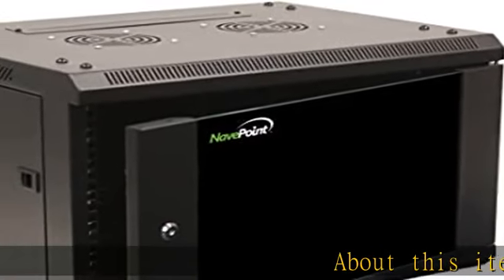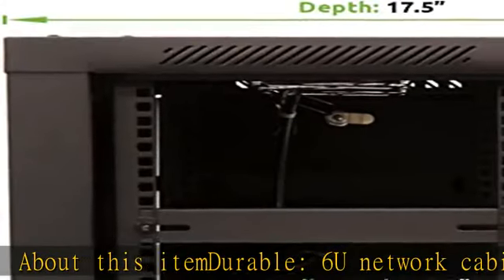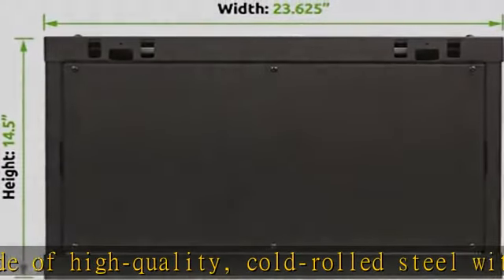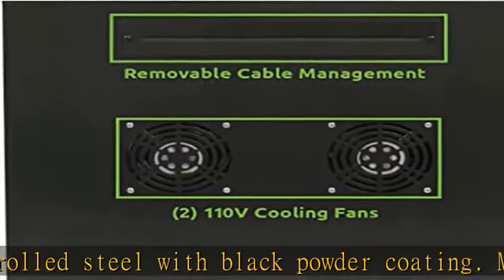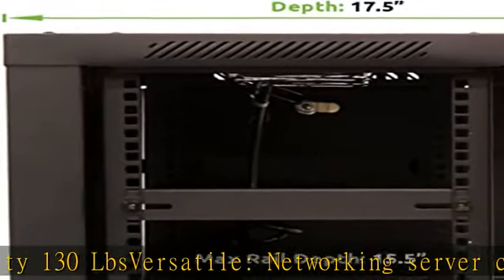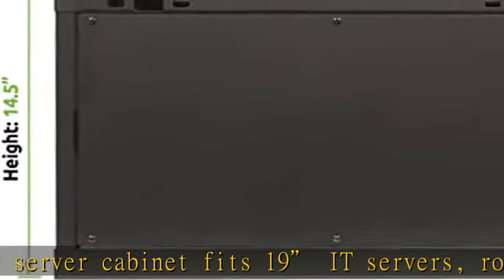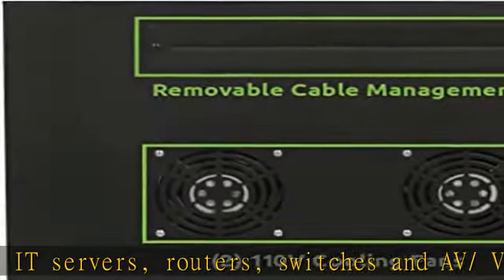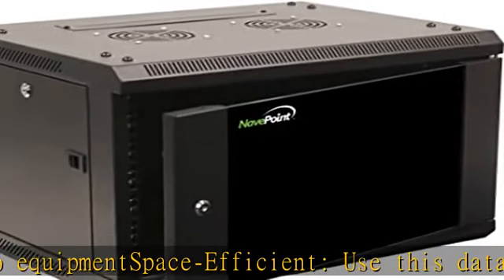NavePoint 6U Wall Mount Network Server Cabinet for 19” IT Equipment, A/V, Lockable Glass Door & Rem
NavePoint 6U Wall Mount Network Server Cabinet for 19” IT Equipment, A/V, Lockable Glass Door & Removable Side Panels, 2 Fans, 450mm Depth